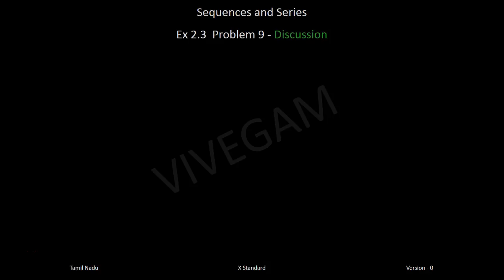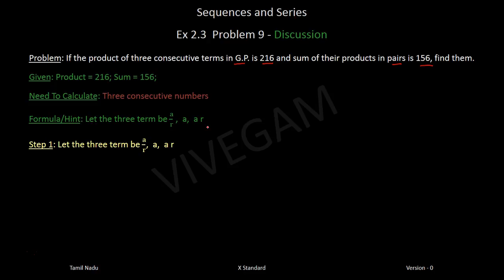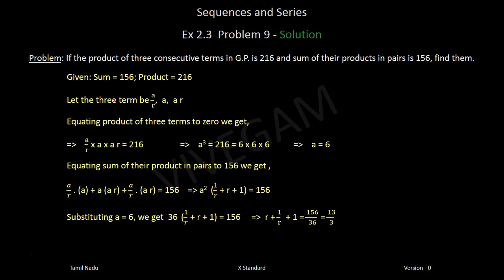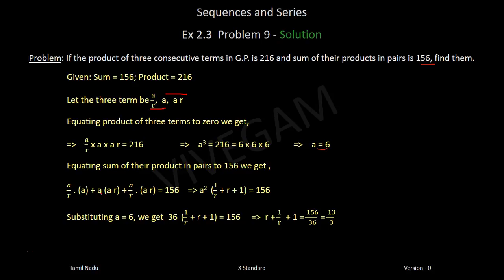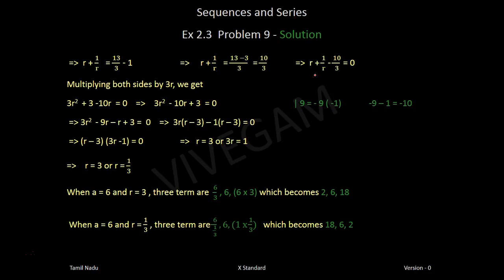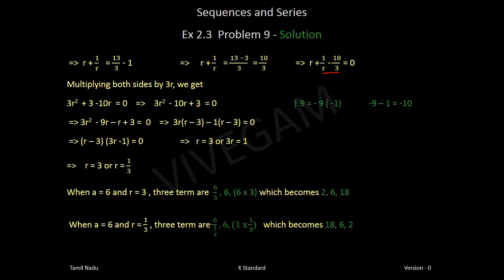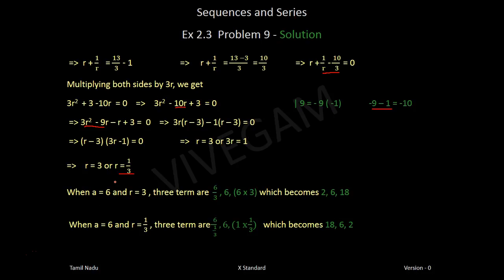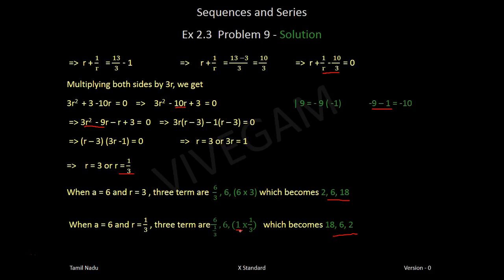2 3 9